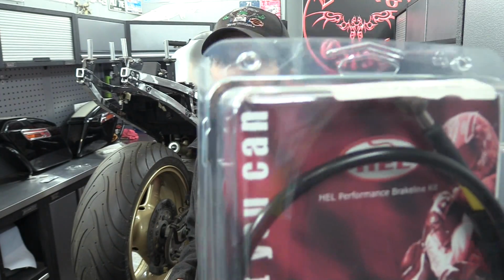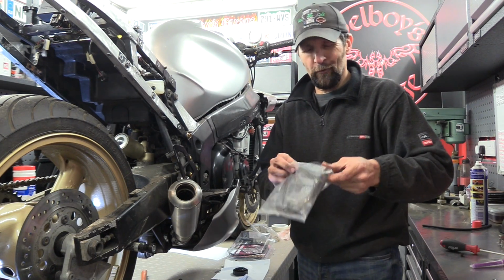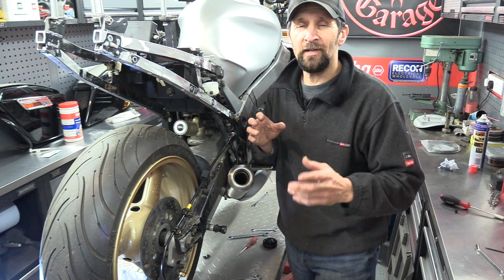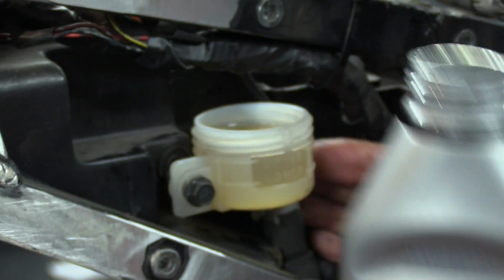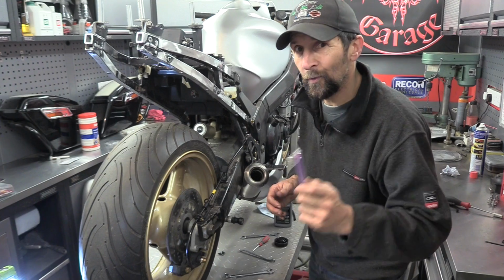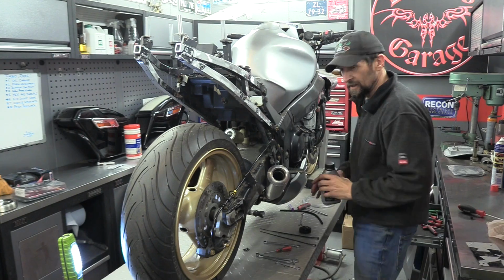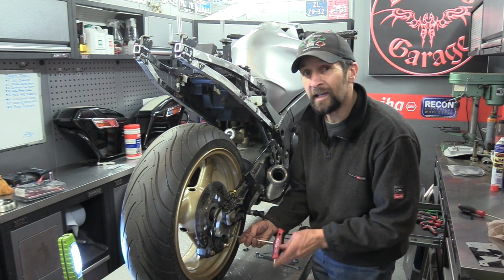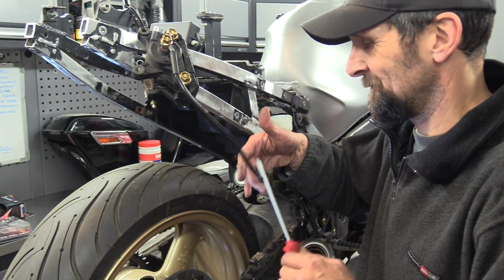Delboy's Garage, Simple Skills, Reverse Bleed Brake lines.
New empty brake hose?, Rock Hard Brake Bleed every time.
Here at DBG we support and fund what we do courtesy of kind and loyal Patrons who help us with the bills and costs of running a progressive channel to help our fellow riders around the world, we put over 60 hours a week into this, much of it behind the scenes, and if you've  saved money, been helped, or just entertained then you can lend a hand in the running of things too if you feel so inclined.